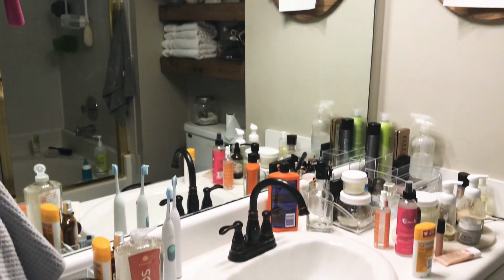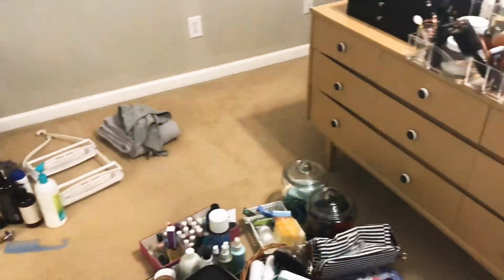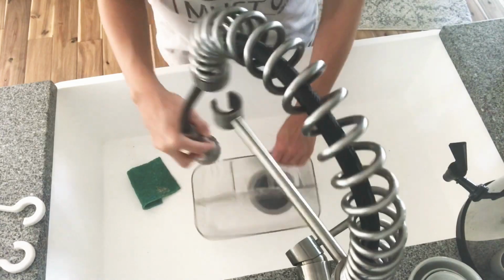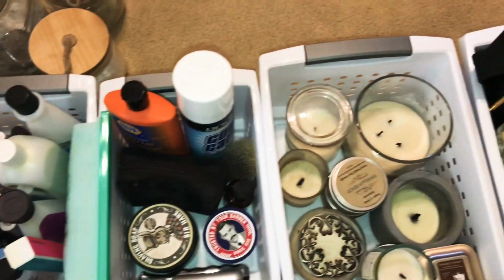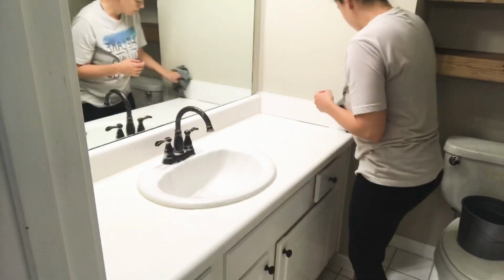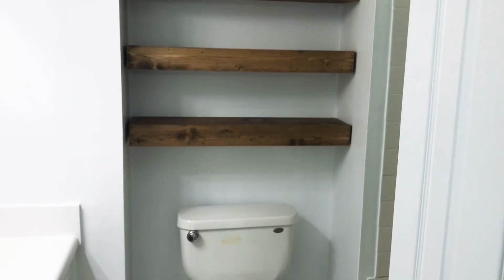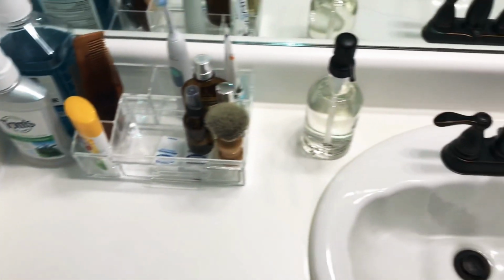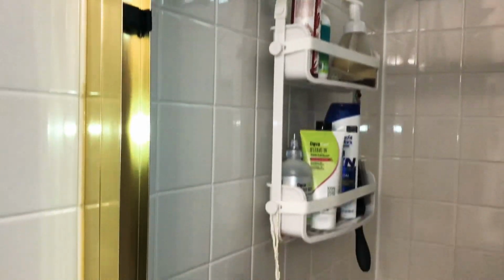MASTER BATH REFRESH|cleaning & Organizing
Welcome back to my channel and if you are new here please consider hitting that SUBSCRIBE button, it means so much to me and I would love for you to join my YouTube family!

We are planning on remodeling our master bathroom and bedroom next year but until then I wanted to give it a bit of a refresh so I hope this helps inspire you with your space and shows you that you don’t have to spend a lot to make a big impact🤗